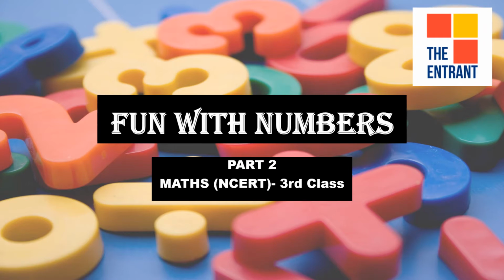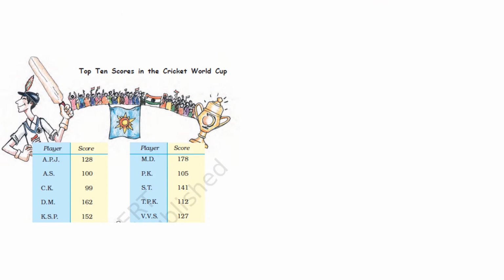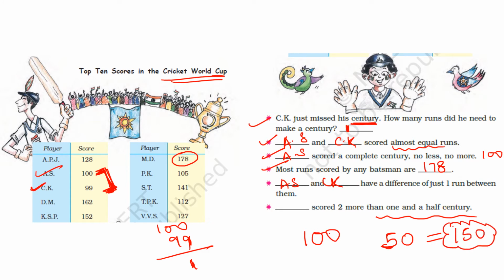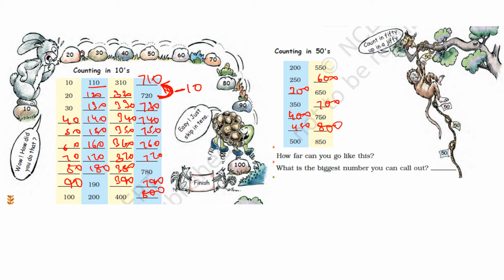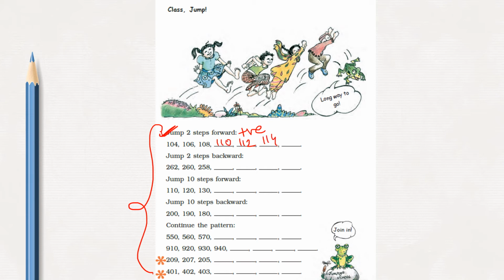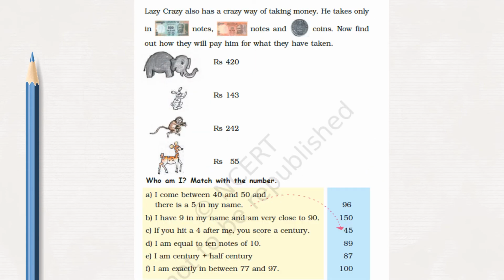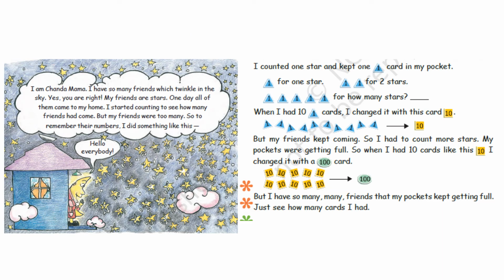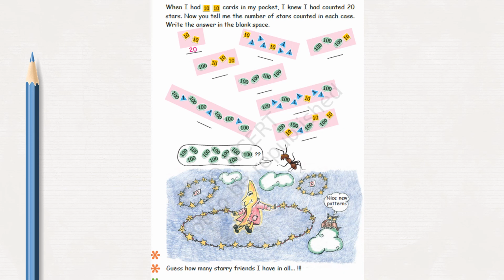Class III | Mathematics | Ch-2 Fun with Numbers | Part 2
Mathematics | Class III (CBSE) | Chapter 2- Part 2

The Entrant brings it's new series covering all important topics across the subjects for students of enrolled in schools. The current video deals with the  first chapter of mathematics for students enrolled in Class III, "Fun with Numbers".